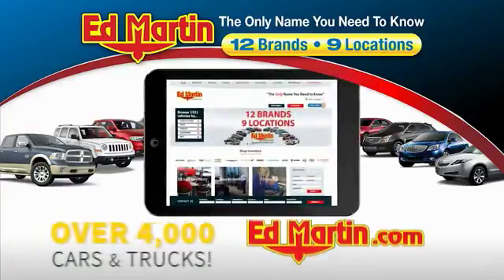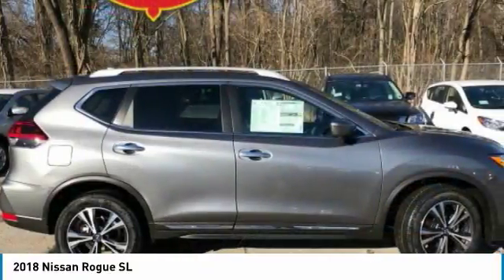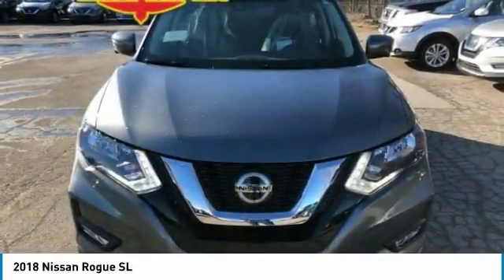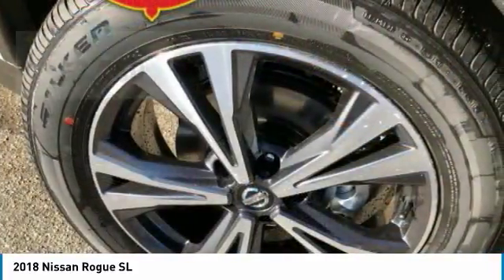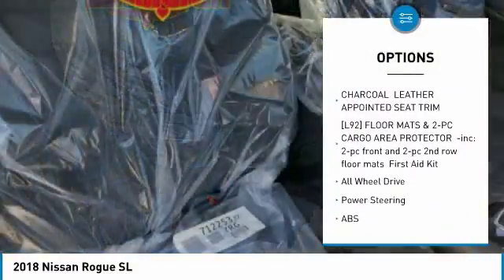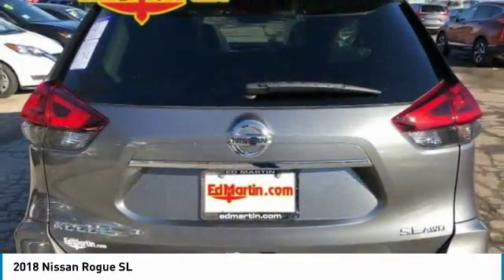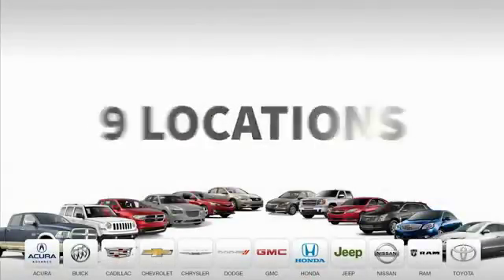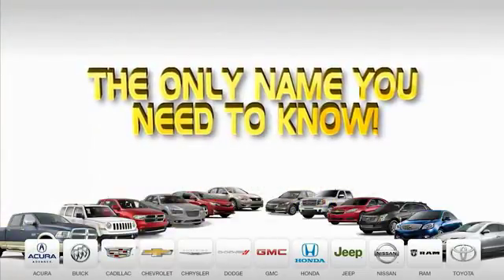2018 Nissan Rogue 1R1188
2018 NISSAN ROGUE Indianapolis, IN
Stock# 1R1188

THE ONLY UPFRONT PRICING IN TOWN! I WILL LOCATE THE EXACT VEHICLE YOU ARE LOOKING FOR. CALL ME DIRECT MATT STEINBRINK SALES MANAGER.BACK-UP CAMERA, ALL WHEEL DRIVE, LEATHER, HEATED FRONT SEATS, HEATED STEERING WHEEL, NAVIGATION, LANE DEPARTURE WARNING, BLUETOOTH, MP3 Player, BLIND SPOT MONITORING, KEYLESS ENTRY, 32 MPG Highway, SAT RADIO, POWER LIFTGATE, ALLOY WHEELS!.Includes all applicable rebates and discounts. Includes grad/military rebate and requires NMAC financing. Special Lease available.